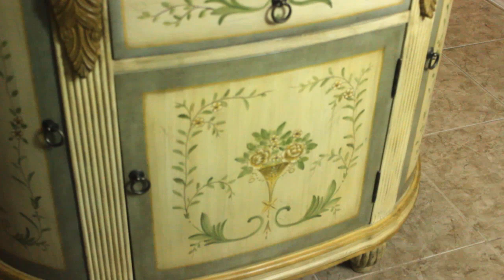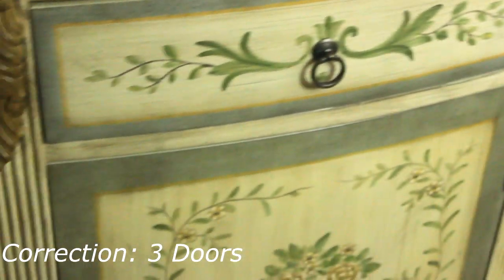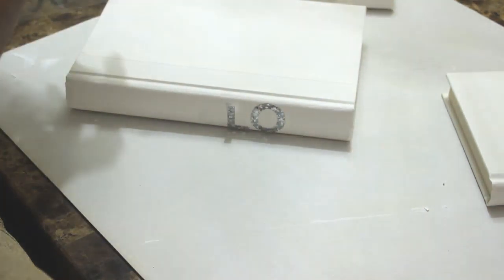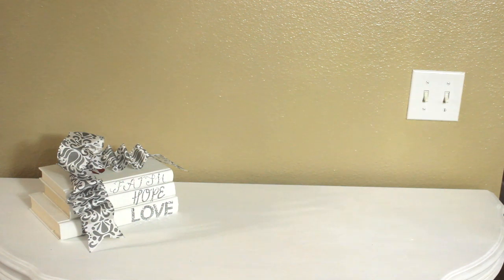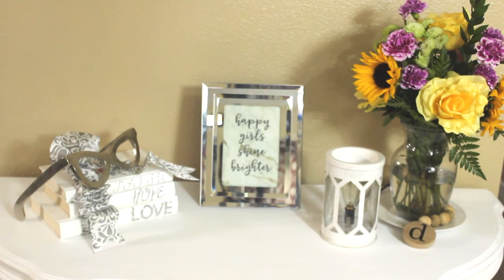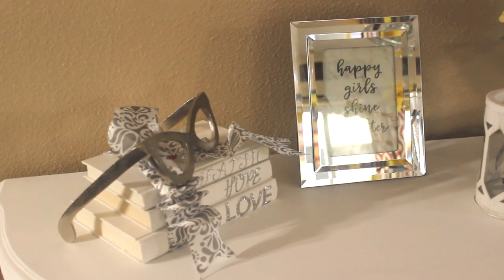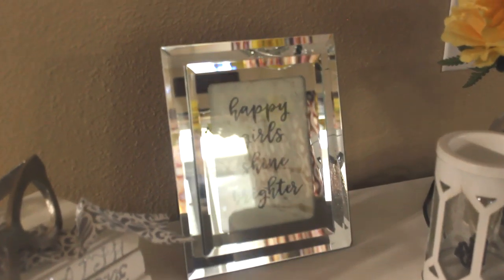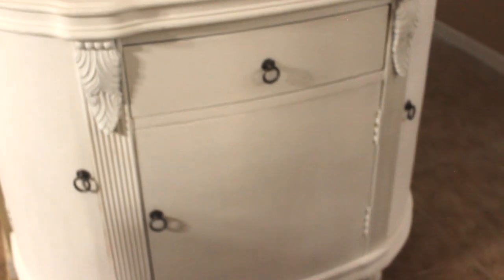A to Z Home Decor Collab w/Shenell {Letter C}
A to Z Home Décor Collab w/Shenell {Letter C}

If you are in need of storage, and will not sacrifice style... A chest is a great home décor items to add to any space in your home. I also did a DIY on books for the Dollar Tree, as well as decorated the hall chest using my home décor.

(Angelic Interior Designs | Shenell's Channel)

(Amazon Influencer Program/Store)